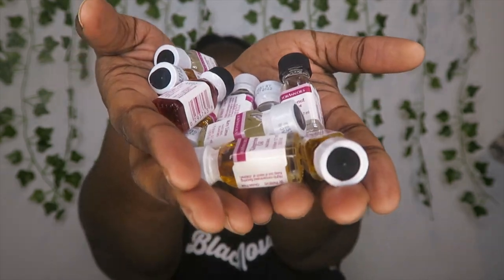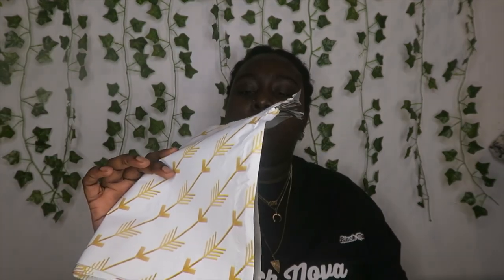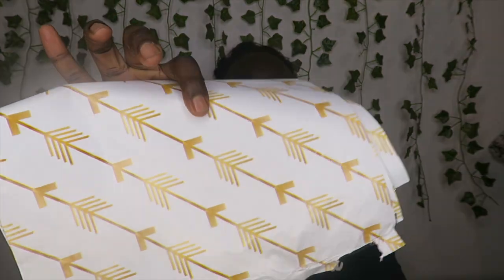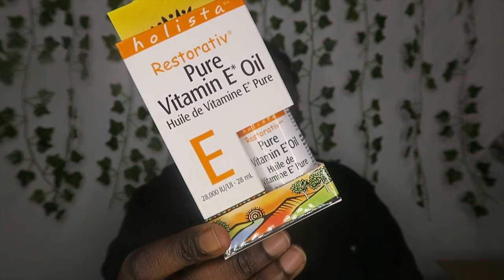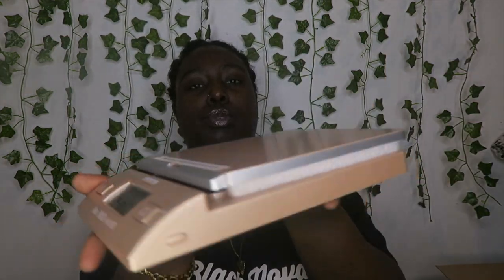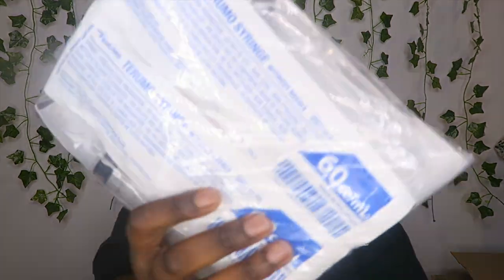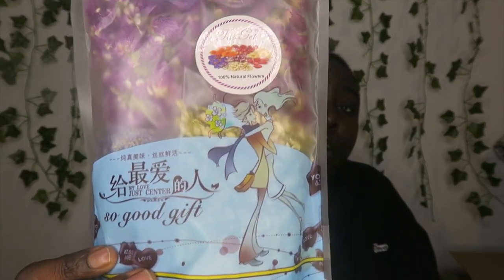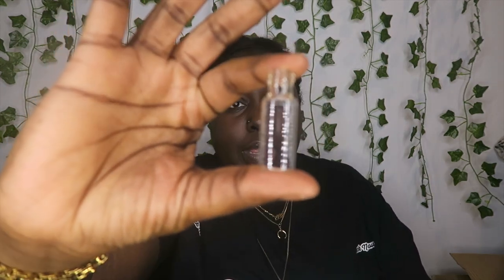ENTREPRENEUR LIFE EP 1: Amazon Haul and Tips on Starting Your First Lipgloss Business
ALL ITEMS IN THIS VIDEO IS FROM AMAZON